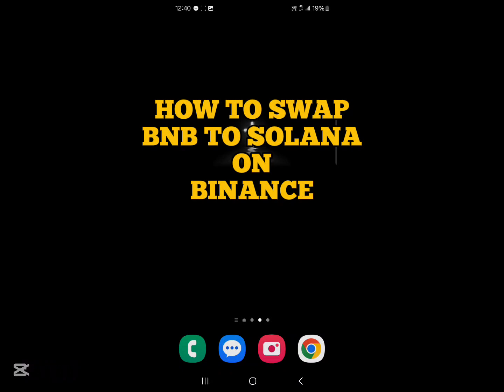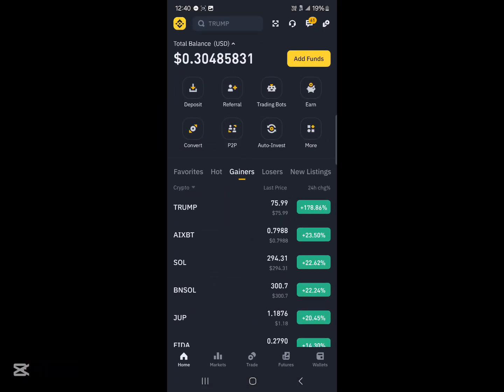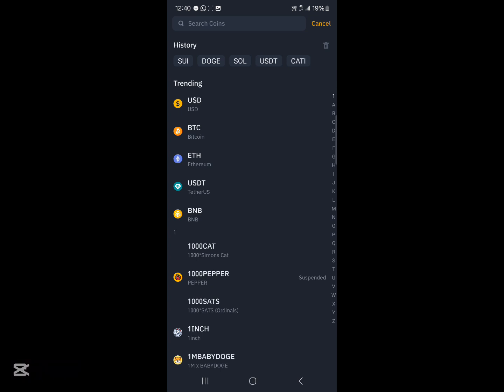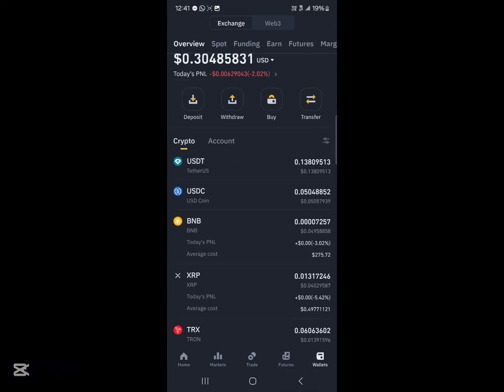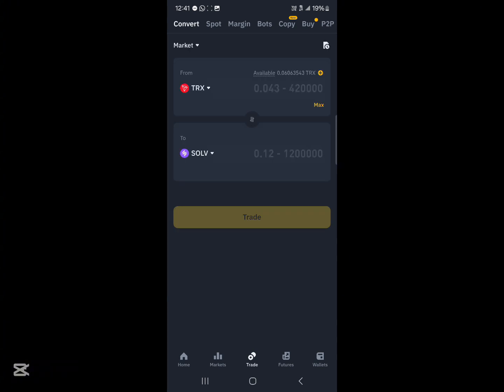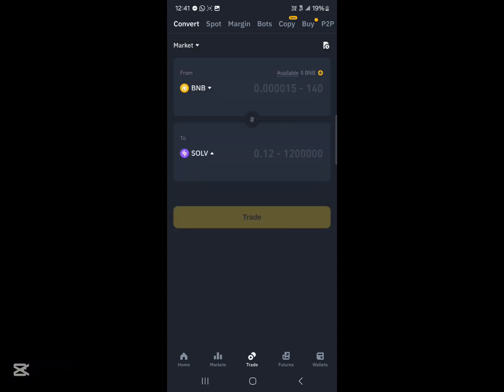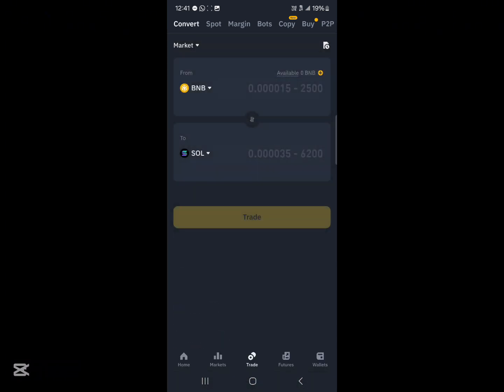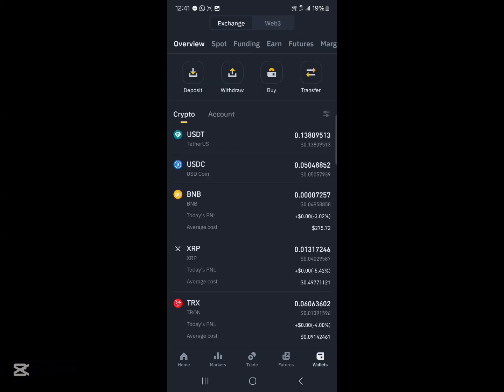How to Swap BNB to Solana on Binance (Step by Step)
In this quick video I will show you How to Swap BNB  to Solana on Binance (Step by Step). Don't have a Binance account yet?